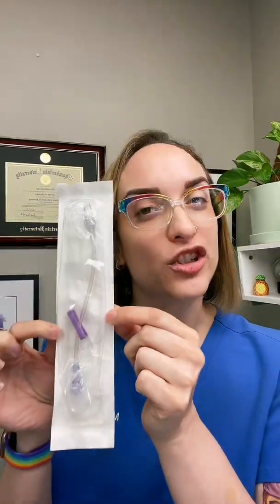Starting A New IV - The Supplies You'll Need: Clinical Skills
Preparation is key! Here are the supplies you'll need in order to start a new IV.

Meris Shuwarger, BSN, RN, CEN, TCRN covers Priming an IV Line . The Clinical Skills video tutorial series is intended to help RN and PN nursing students study for nursing school exams, including the ATI, HESI and NCLEX.